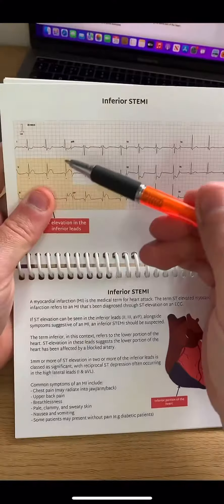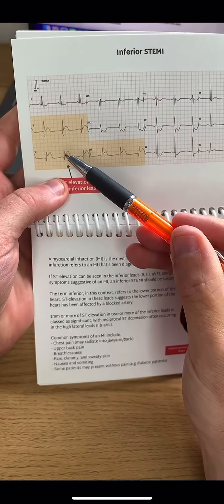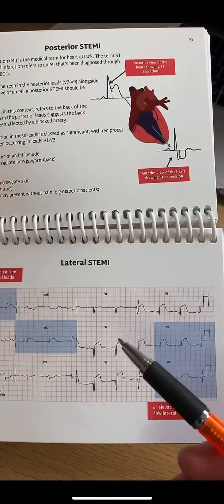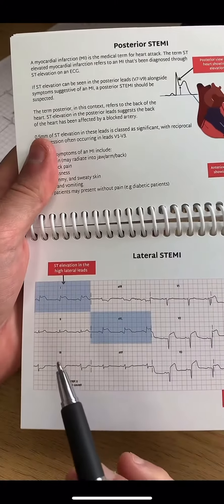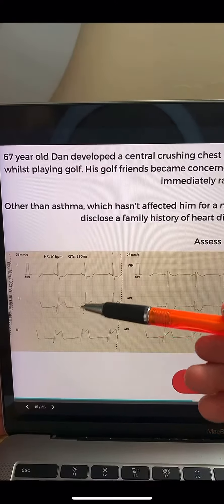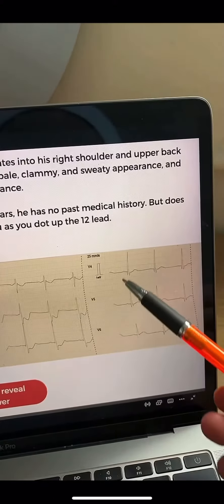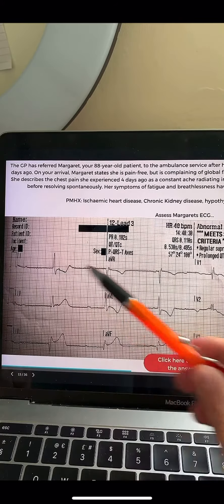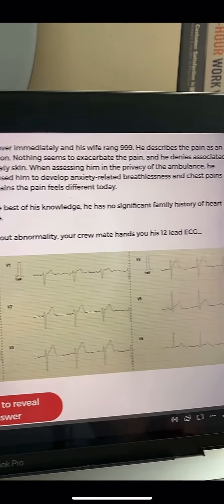28 June 2022